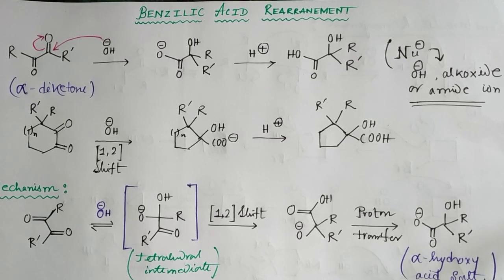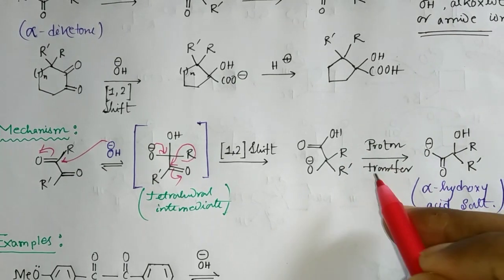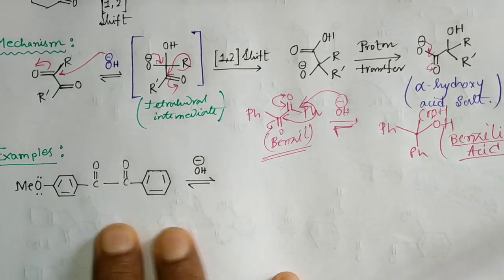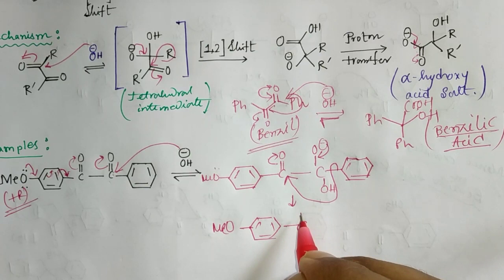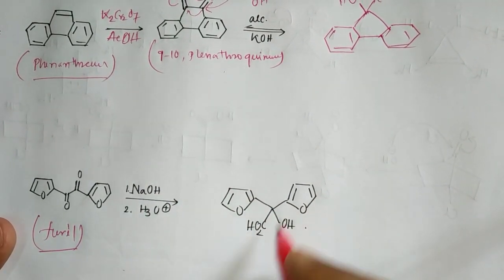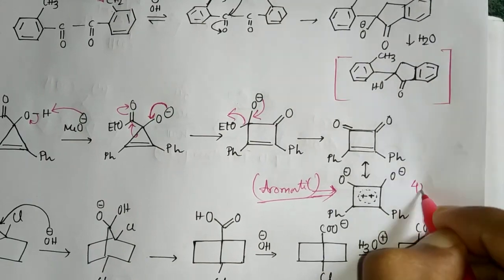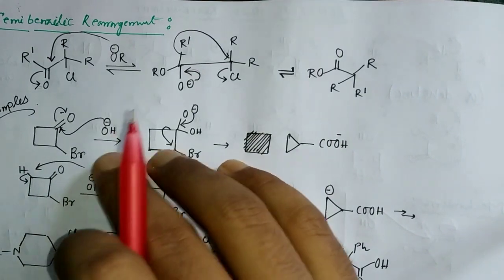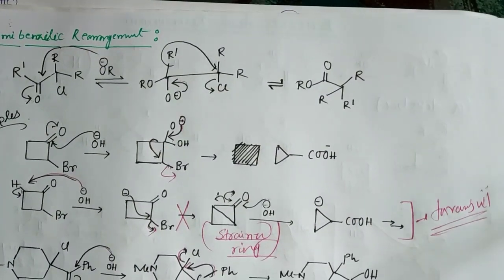BENZILIC ACID REARRANGEMENT| SEMI-BENZILIC ACID REARRANGEMENT| IMPORTANT FOR ALL EXAMS!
This is rearrangement reaction PART-II. In this video we have learned about Benzilic acid rearrangement & Semi-Benzilic acid rearrangement ractions with details mechanism and explanation, with covering all examples related to this reactions.